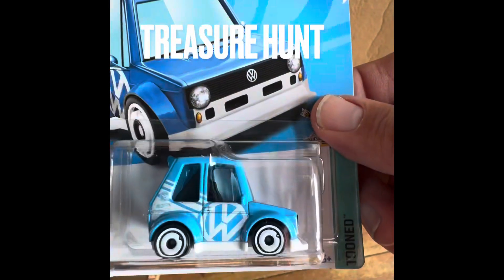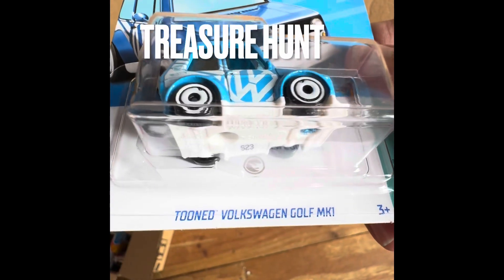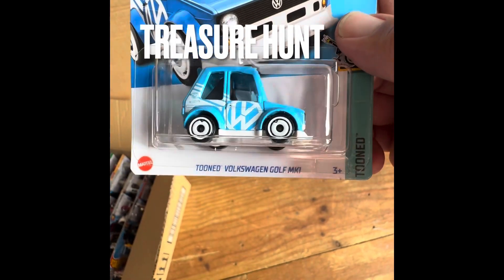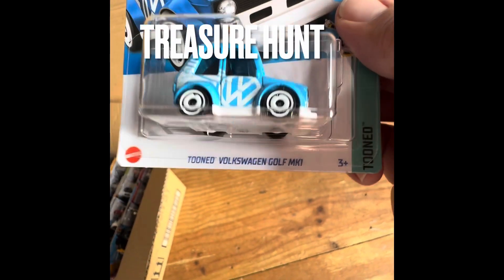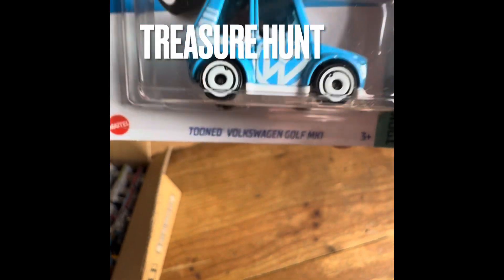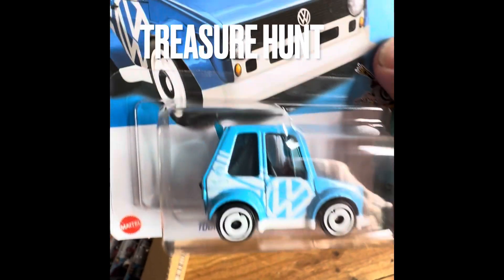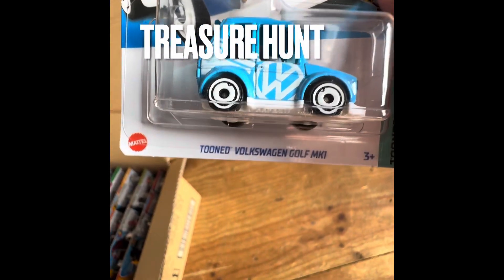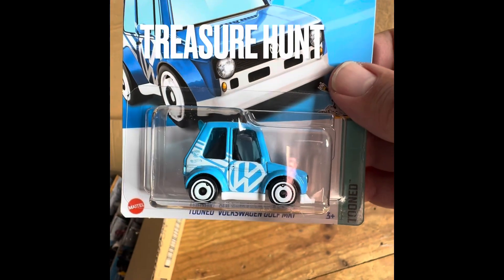HOT WHEELS Treasure Hunt Found